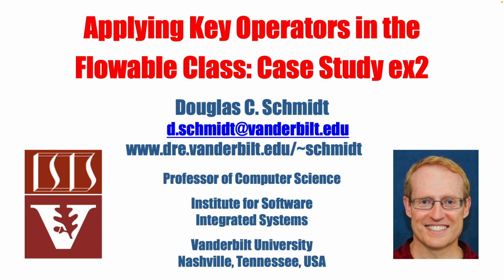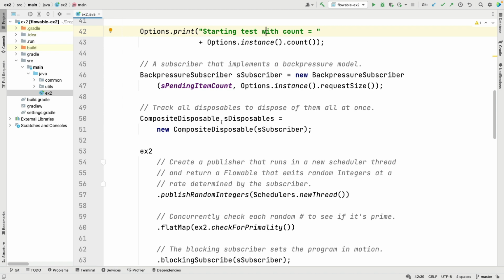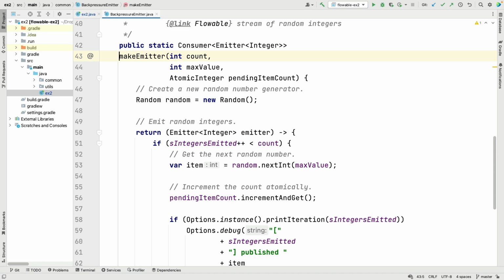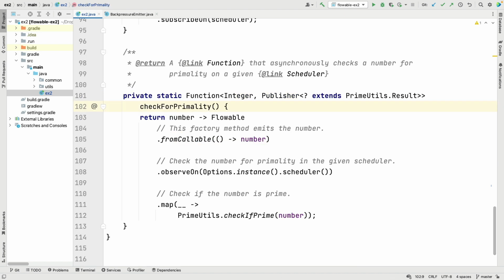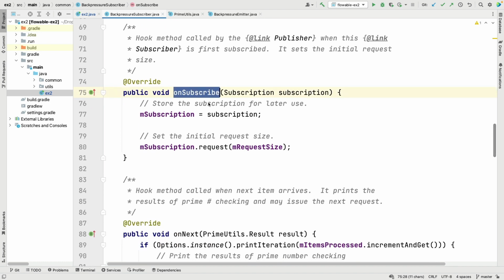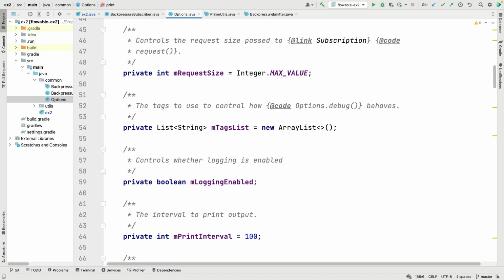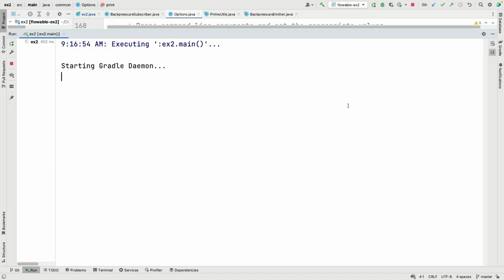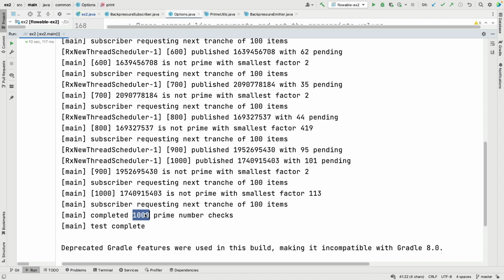Applying Key Operators in theFlowable Class: Case Study ex2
This video walks through the source code for case study ex2. which applies RxJava Flowable features to demonstrate how a Subscriber running in one Scheduler context can exert flow-control on a backpressure-aware Publisher that runs in a different Scheduler context.

All the code shown in this video is available in open-source form